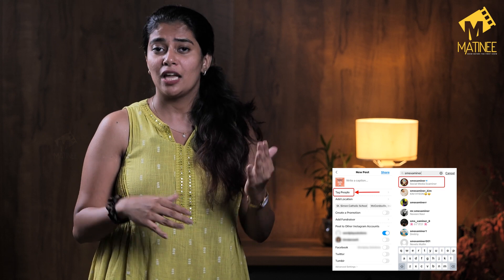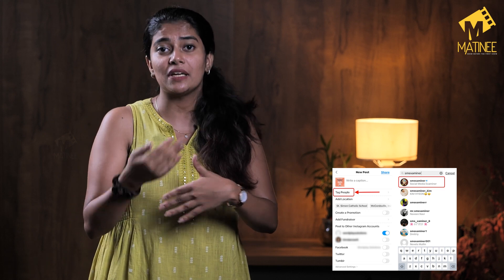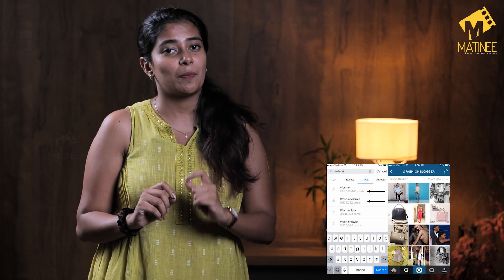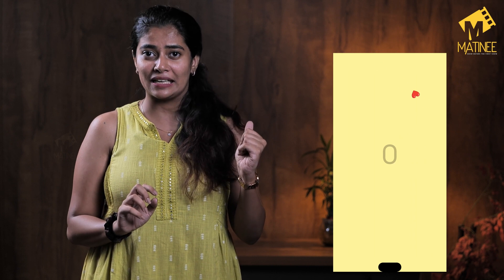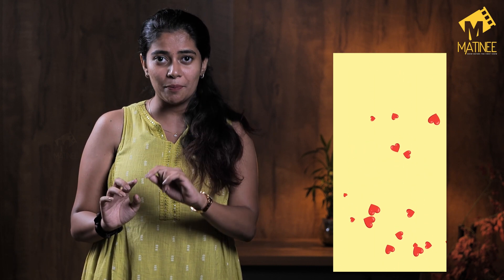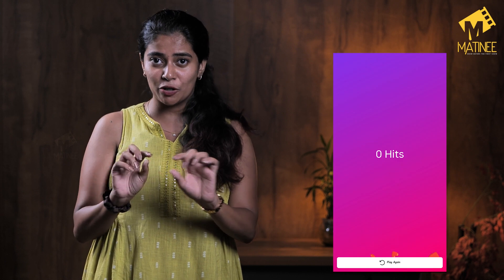Matinee Daily Updates | Instagram Latest Updates | Ep- 09 | Matinee.Live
Matinee Updates For You
Episode 09-  Instagram Latest Updates